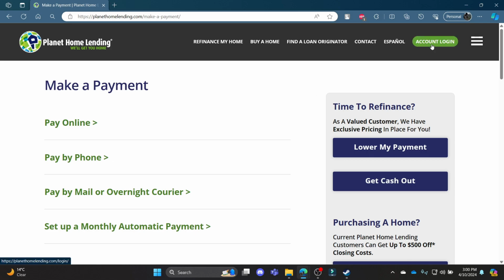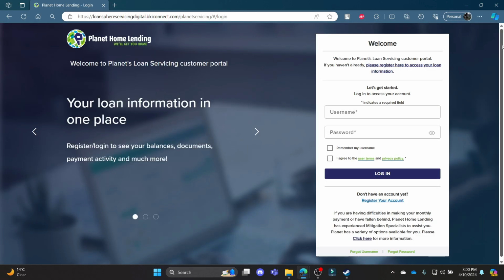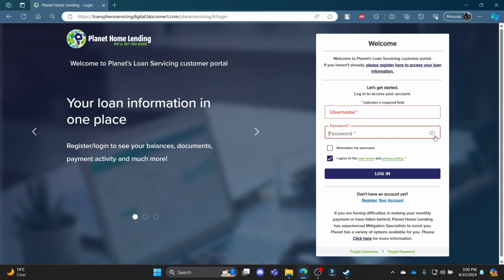How to Login to Planet Home Lending Account (2024) | Sign In to Planet Home Lending Account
This tutorial provides step-by-step instructions on accessing your account securely, viewing your mortgage details, making payments, and accessing helpful resources and tools. Simplify your mortgage management process by learning how to login to your Planet Home Lending account.Whether you're a homeowner or a prospective borrower, this video will guide you through the login process, empowering you to take control of your mortgage online.